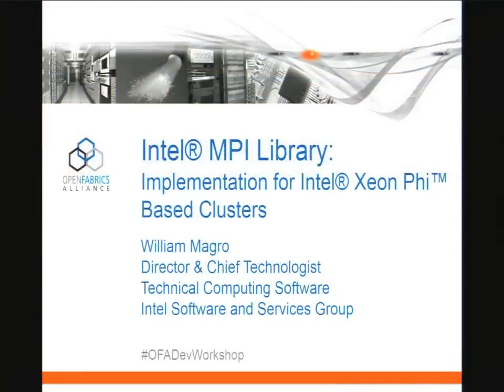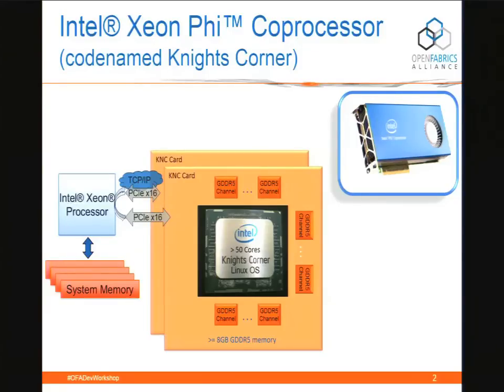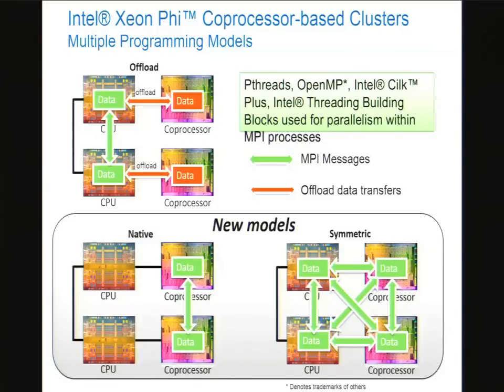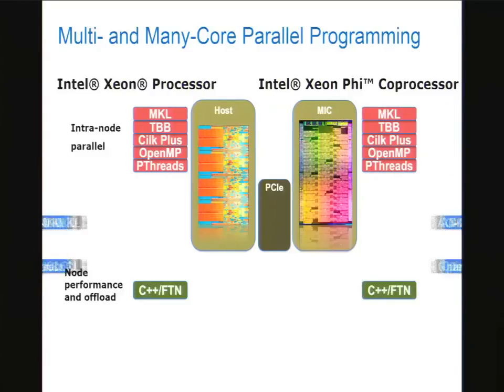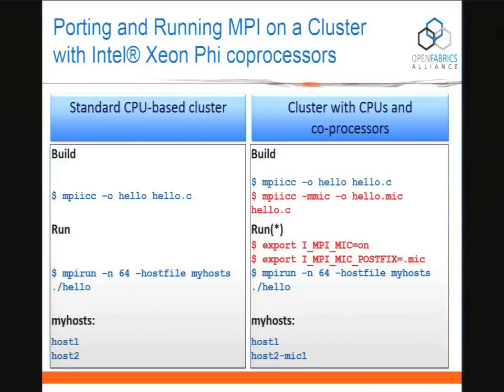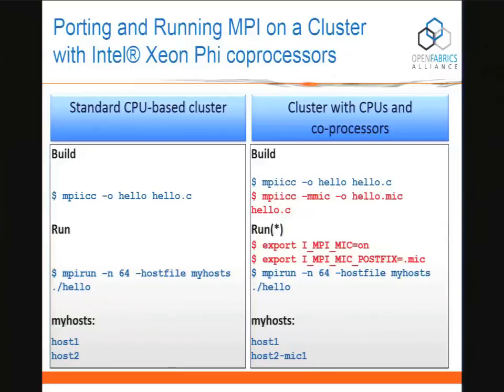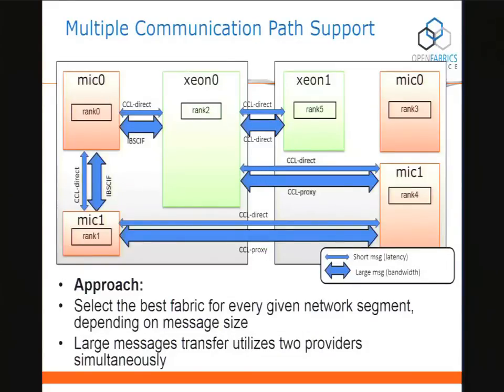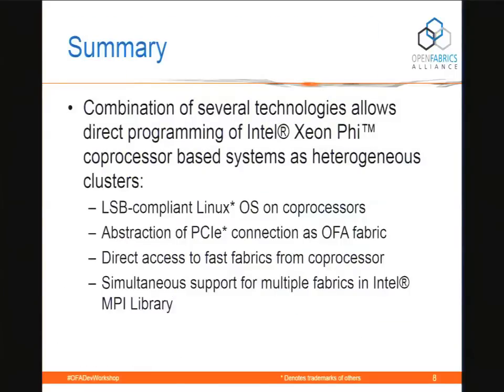Intel MPI Library: Implementation for Intel Xeon Phi Based Clusters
In this video from the 2013 Open Fabrics Developer Workshop, Bill Magro from Intel presents: Intel MPI Library: Implementation for Intel Xeon Phi Based Clusters.